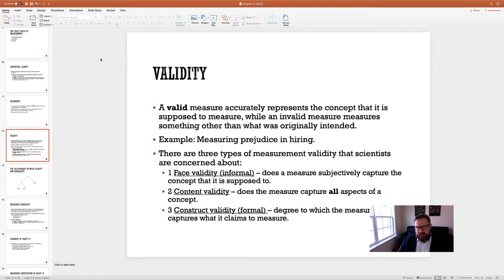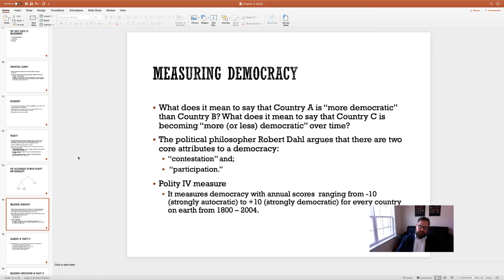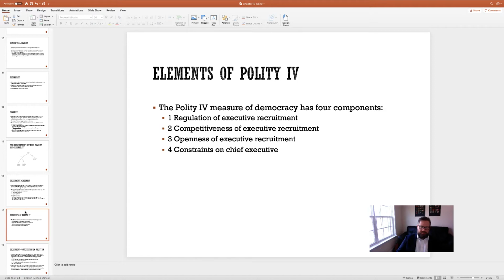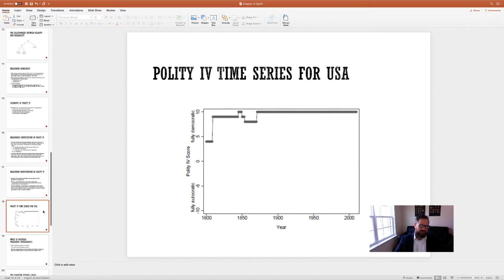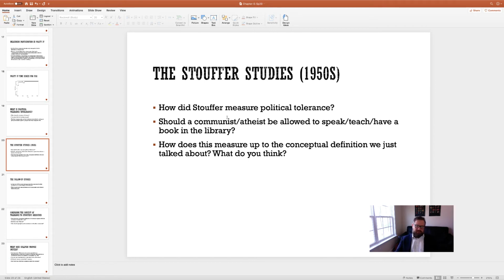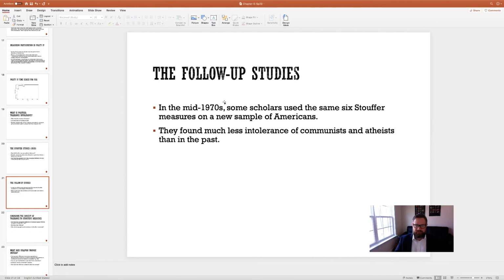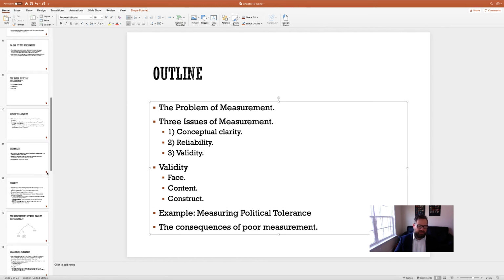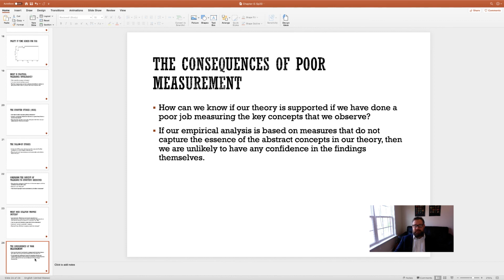Measurement Problems and Examples: Democracy and Tolerance